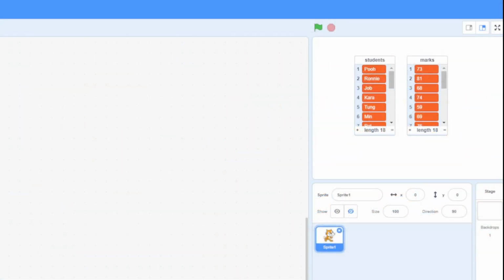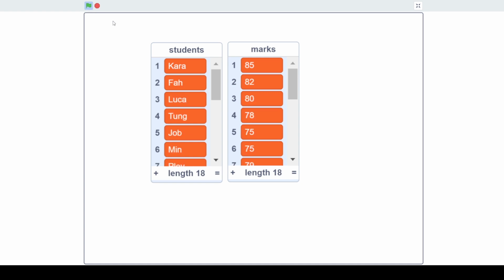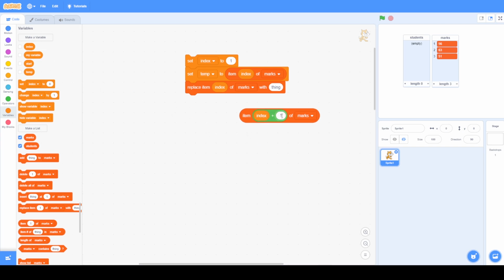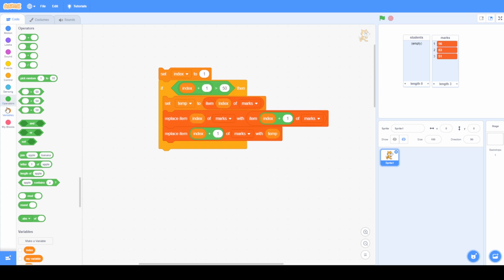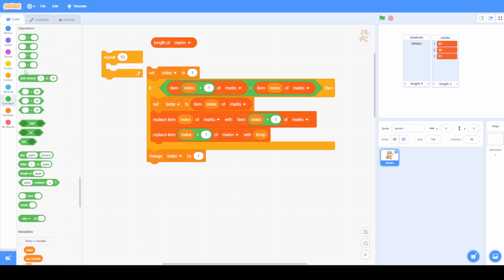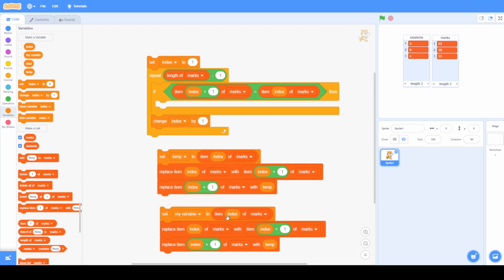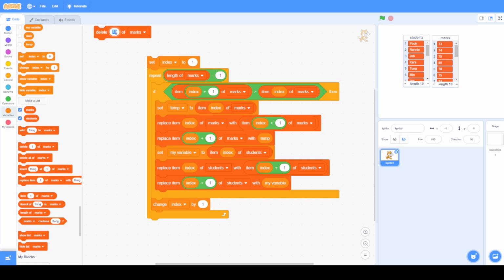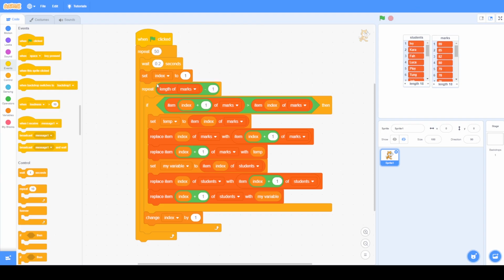Bubble Sort | Algorithms | Scratch Challenge